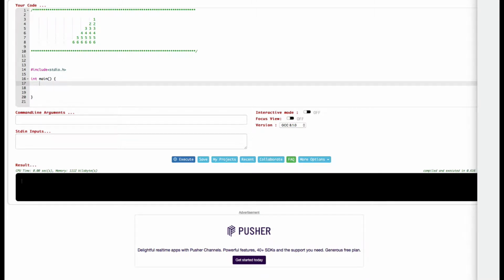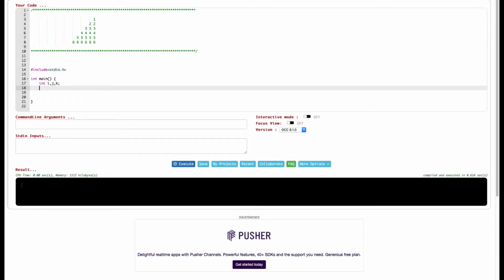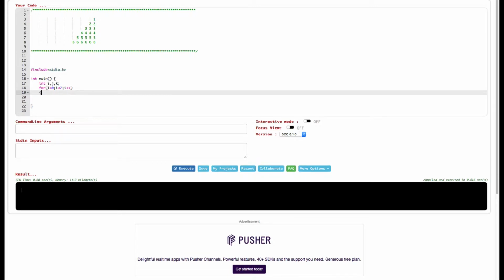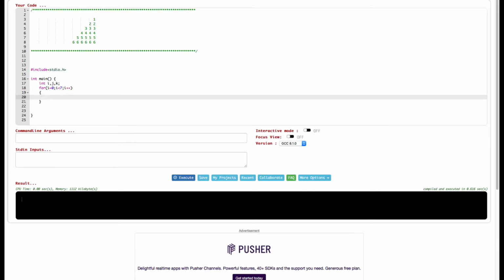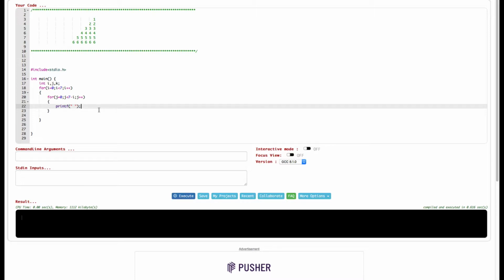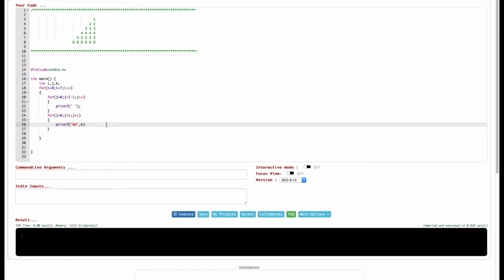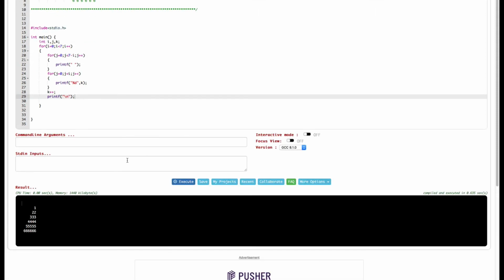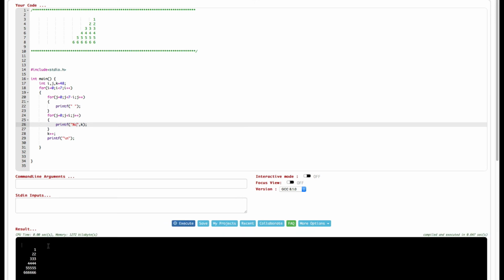Number Pattern In C Programming